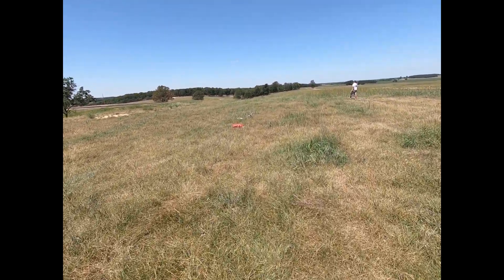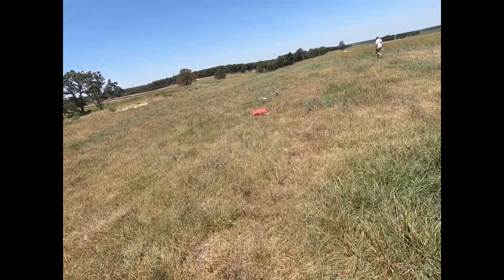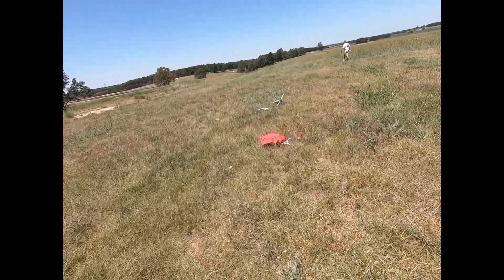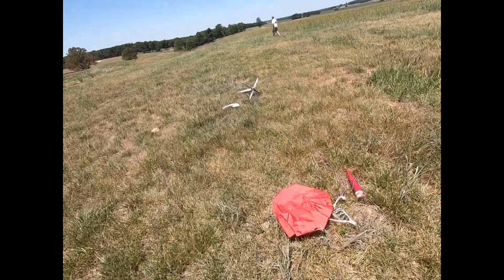07 18 22 Mid Praetor at NARAM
My mid powered Fliskits Praetor upscale at NARAM 63.  Listen for the fin whistle on the way up.  Too cool!